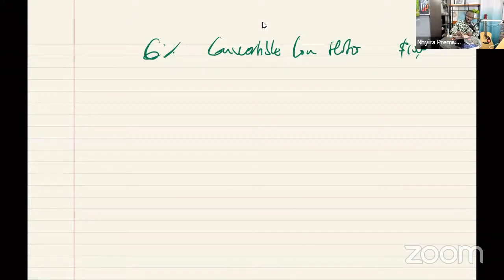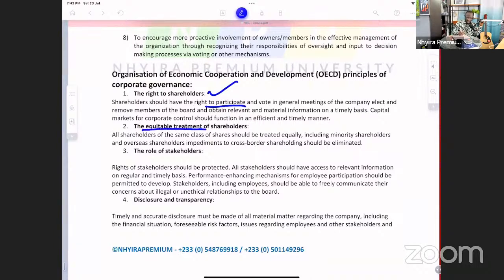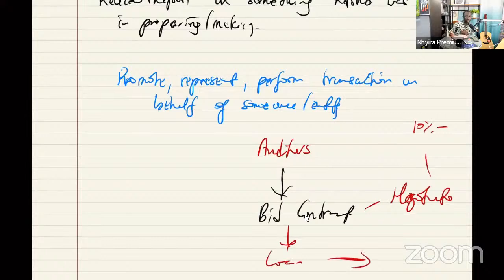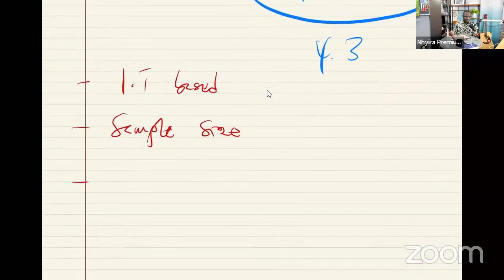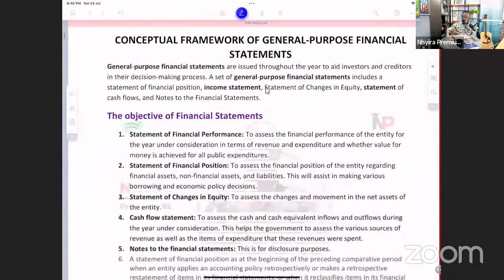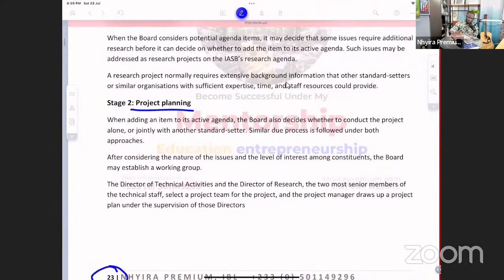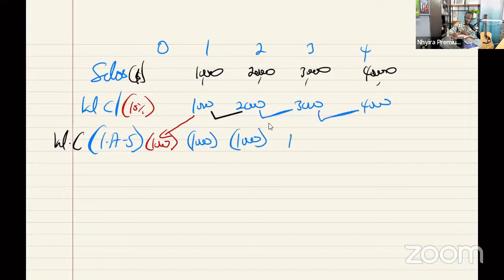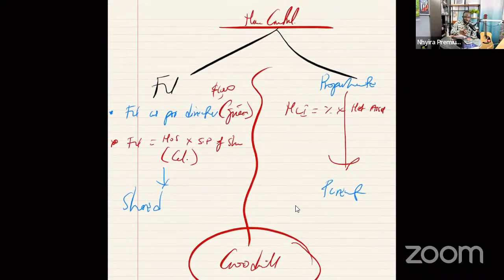LIVE QUESTIONS & ANSWER SESSIONS